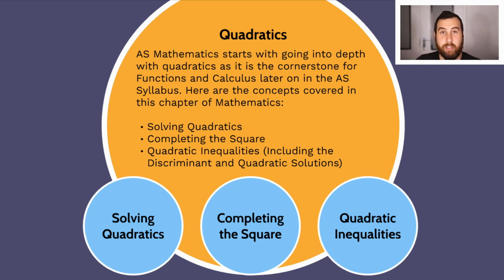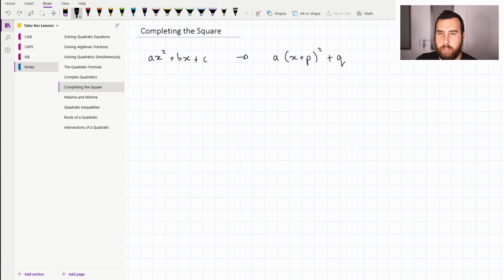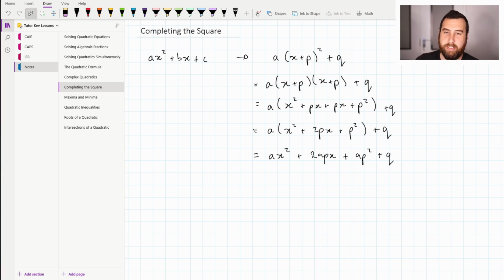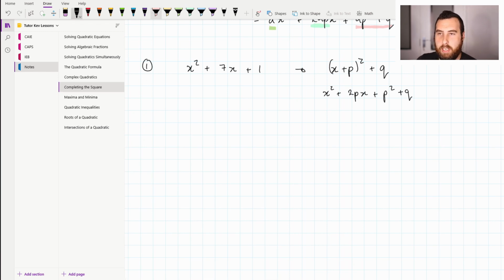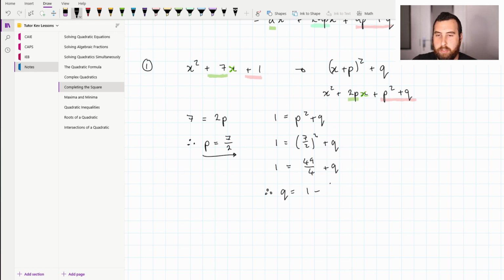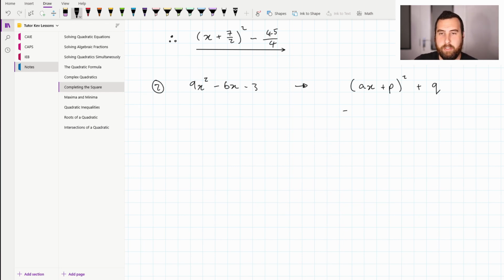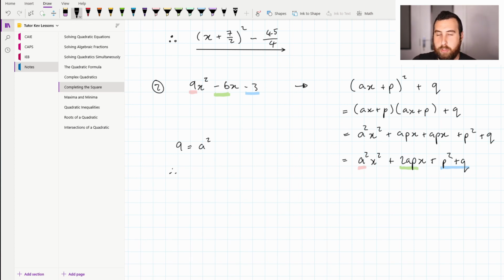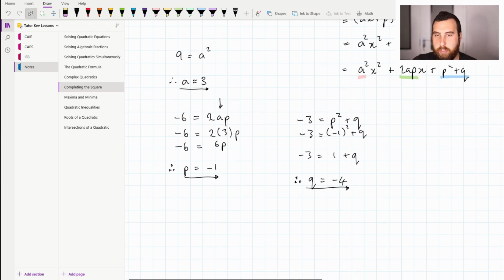Completing the Square Made Easy | Tutor Kev | AS Mathematics Chapter 1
Completing the square made easy is the 5th video in my series on Quadratics which relates to chapter 1 of Cambridge AS Mathematics. This video dives into a method of completing the square that is not often taught and is only mentioned in A Level Mathematics (Equating Coefficients) but it has a profound use in Completing the square, making even the most difficult questions easy. This process applies to finding the turning point form of a parabola and hence turning points of quadratic without using calculus.

The video starts with a standard intro, followed by what is the completed square. The video then goes through an easy first example and finishes off with a more complex example.

00:00:00 - Intro
00:00:52 - Explanation on how to used Equating Coefficients for Completing the Square
00:03:19 - Question 1: Convert x^2 + 7x + 1 into (x + p)^2 + q
00:06:06 - Question 2: Convert 9x^2 - 6x - 3 into (ax + p)^2 + q
00:09:10 - Outro